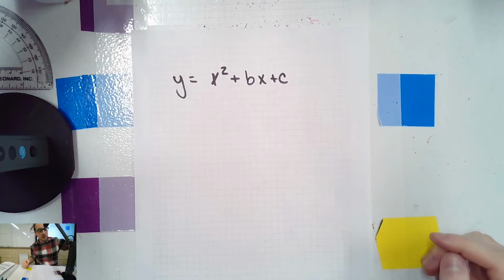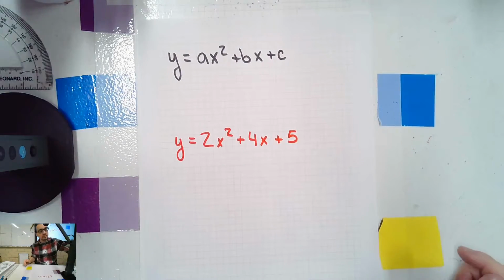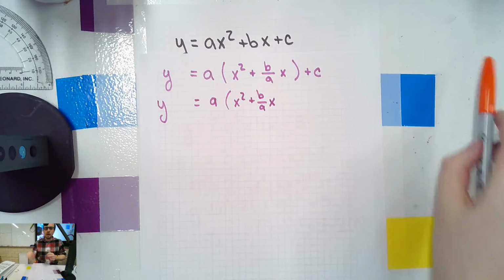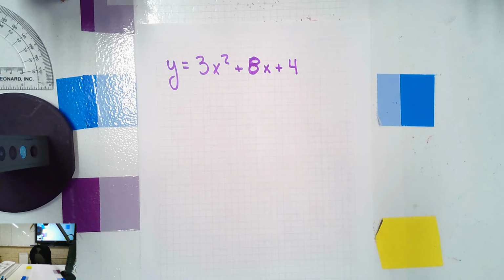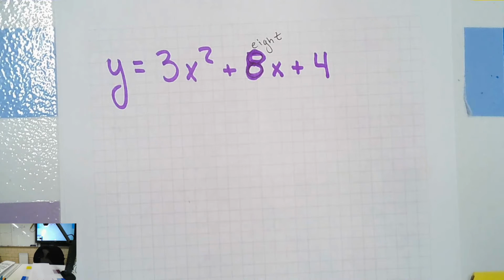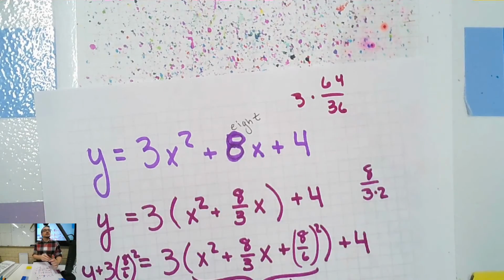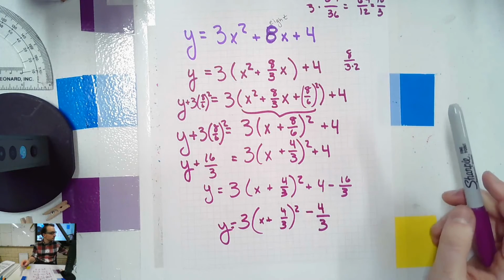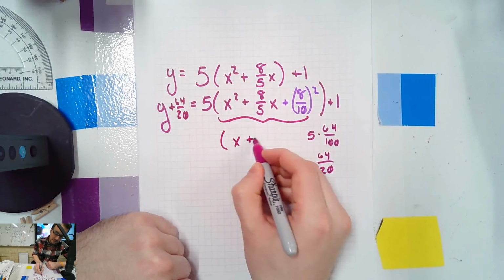Algebra P7 Completing the Square Pt. 5 2.18.20